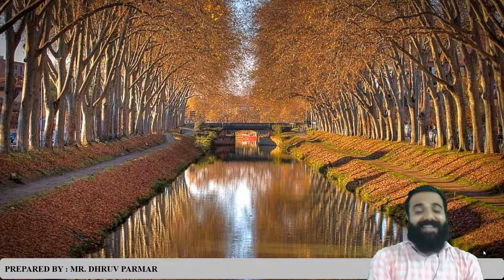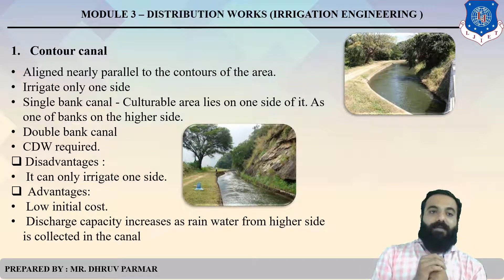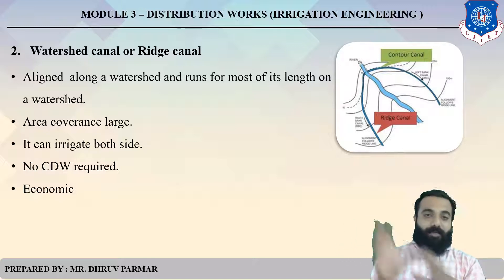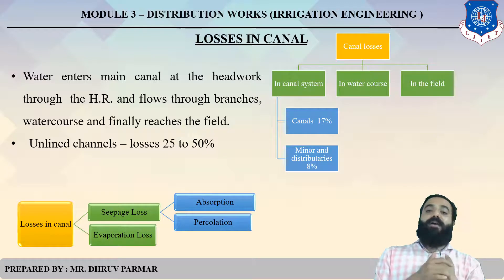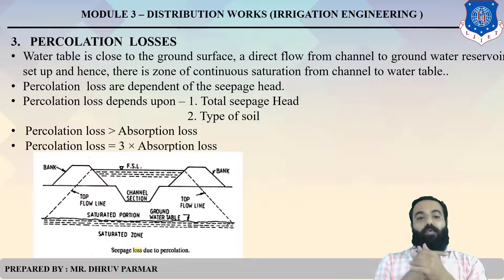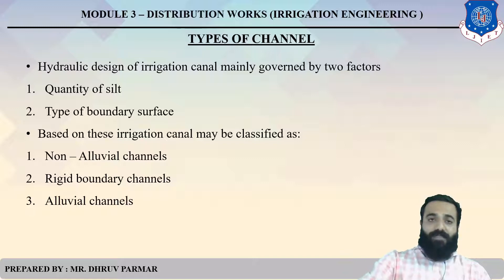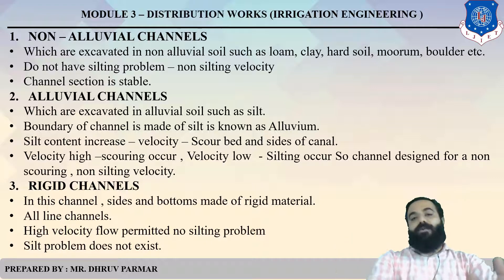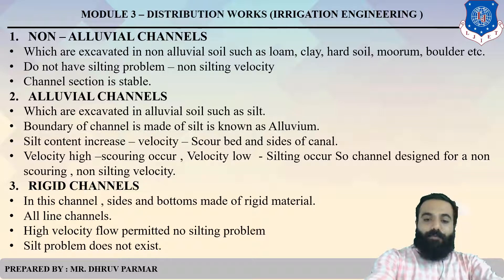Lec-23_Canal Alignment and losses | Irrigation Engineering | Civil Engineering